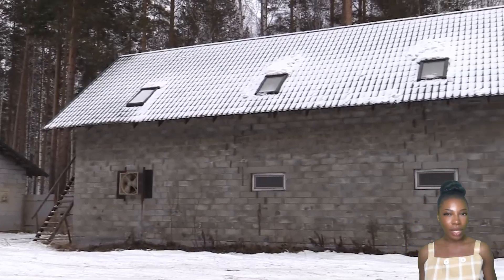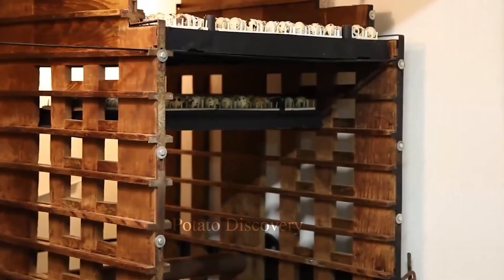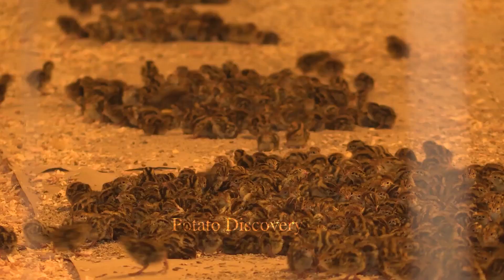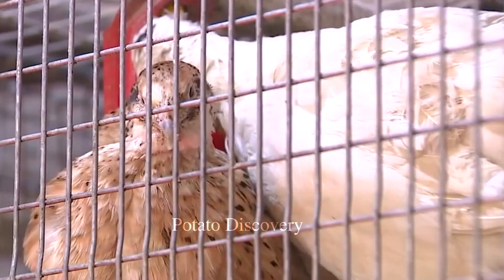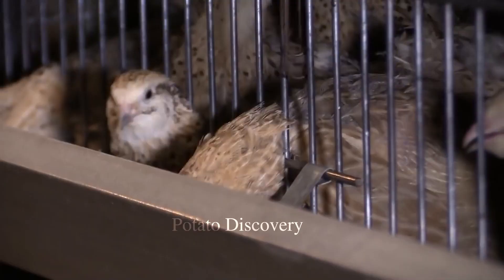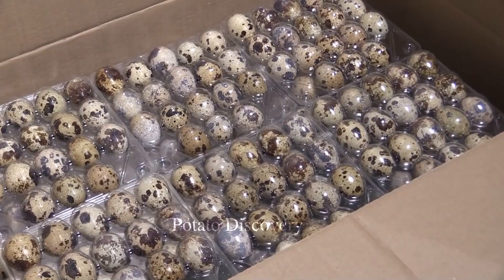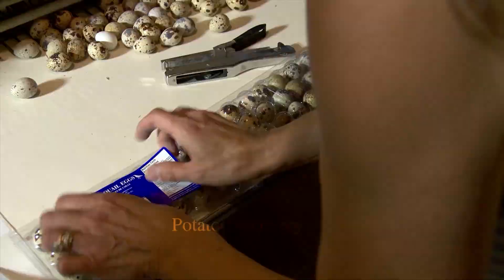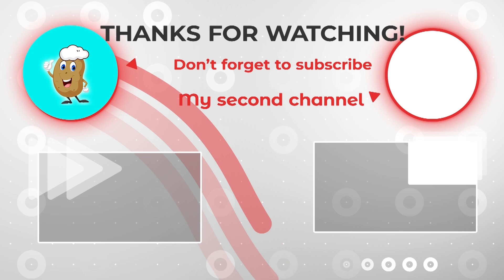Quail Farm And Modern Machines Processing Quail That Are At Another Level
In recent years, modern machines have revolutionized the process of raising and processing quails. These machines have made the entire process more efficient and streamlined, resulting in higher yields and better quality products.

One example of a modern machine used in quail farming is the automatic feeding system. This system is designed to automatically distribute feed to quails at specific times, ensuring that they receive the appropriate amount of nutrition throughout the day. This not only saves time for the farmers, but also ensures that the quails are receiving the proper amount of nutrients for optimal growth and development.

Another modern machine used in quail farming is the egg collection system. This system is designed to automatically collect eggs from the quail cages, eliminating the need for manual egg collection. This not only saves time and labor costs, but also reduces the risk of damaging the eggs during collection.

In terms of quail processing, modern machines have also made significant advancements. One example is the automated evisceration machine, which can quickly and efficiently remove the internal organs of the quail. This not only speeds up the processing time, but also ensures that the quail is properly cleaned and ready for further processing.

Overall, modern machines have greatly improved the efficiency and quality of quail farming and processing. With their continued development and implementation, the quail industry will continue to thrive and meet the growing demand for this delicious and nutritious protein source.
00:00 - quail
0:46 - hatching quail eggs
1:37 - quail farm
5:03 - quail eggs
7:10 - quail processing plant
Images and Videos are free to use under license from:
♦ pexels
♦ pixabay